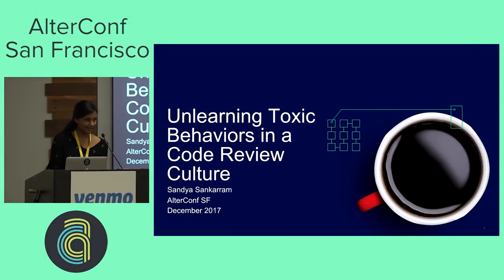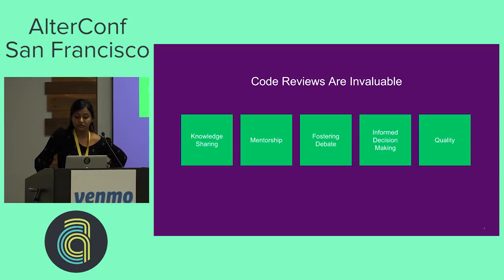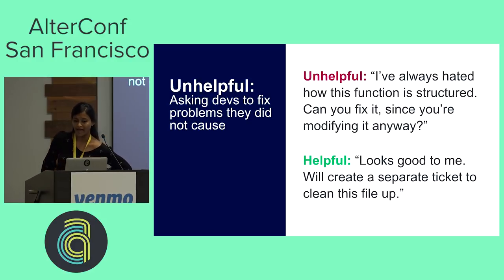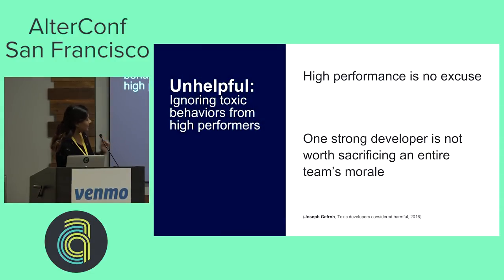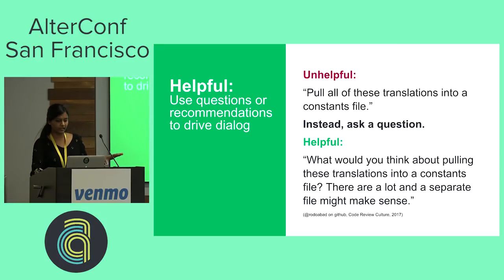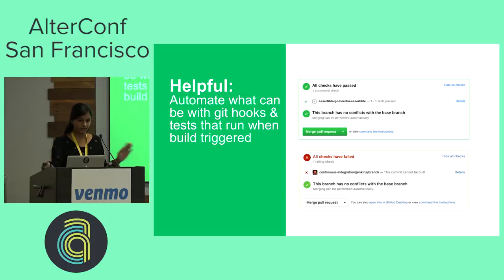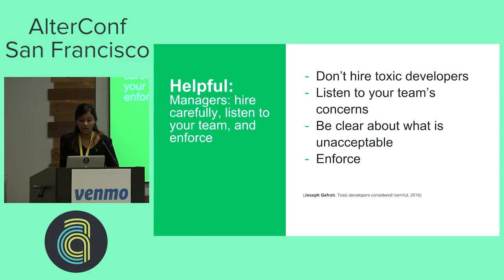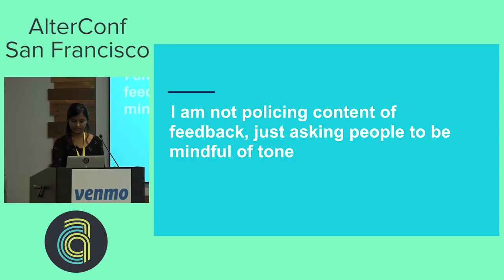AlterConf San Francisco 2017: Unlearning Toxic Behavior... by Sandya Sankarram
AlterConf San Francisco 2017: Unlearning Toxic Behaviors in a Code Review Culture by Sandya Sankarram

Code reviews improve software by putting human-written code in front of human eyes. Reviews help developers learn best design patterns and coding practices, while also catching bugs that may not be identified by automatic testing. However, it is important to highlight that toxic behaviors during code reviews can be more unproductive than no code reviews at all, because these behaviors stifle the qualities developers need the most: creativity and innovativeness.
Some examples of toxic code review behaviors include:
● Passing one’s programming opinions off as fact (“This should be a lambda function
instead because I like lambda functions”)
● Asking judgmental questions (“Why didn’t you JUST do ___?”)
● Making demands without allowing a discussion (“Use ___ instead of what you did”)
● Sarcasm (“Did you even test this code before you checked it in?”)
● Using emojis instead of words to point out problems in code, which can be easily
misconstrued
● Using code reviews as an opportunity to show off how clever one is
This toxicity can make team members feel uncomfortable, gaslit, silenced, and bullied. It creates an unsupportive environment and discourages risk-taking and innovation in an industry that could never survive without it.
Let’s look at several mechanisms that people can use to help themselves and others unlearn toxic behaviors by refusing to normalize the toxicity. I will speak about how people can drive change from whatever position they may be in: individual contributor, manager, or HR. Ending this toxic culture helps make tech an environment where developers are allowed to learn, grow, and make mistakes.